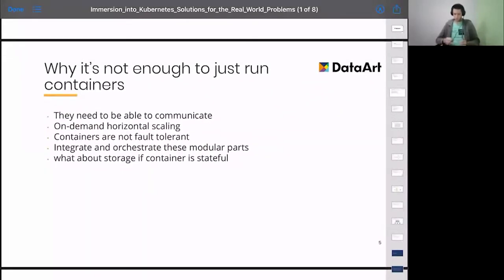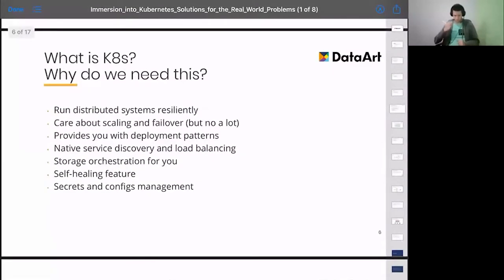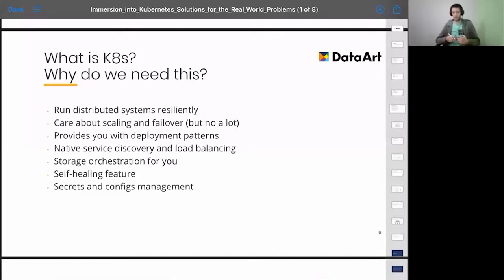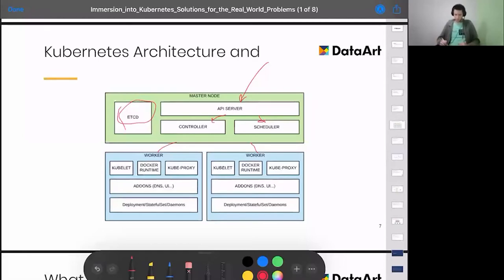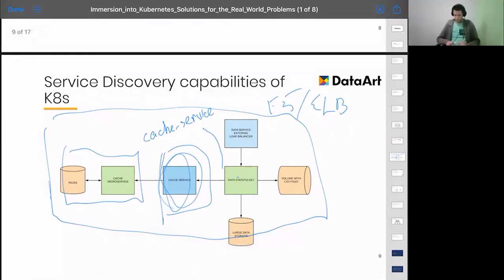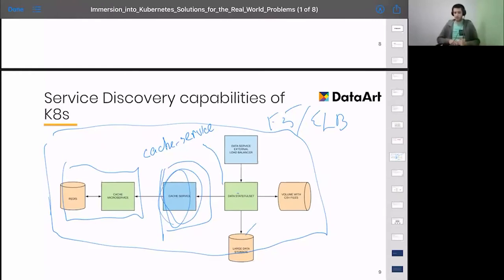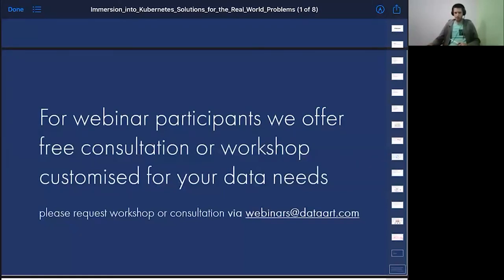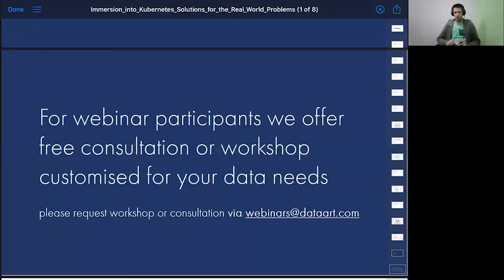What is Kubernetes? Real Solutions for the Real World Problems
What is Kubernetes? Is it a silver bullet in DevOps? What are its real use cases?
During the webinar, we will find out answers to these questions and explore the world of Kubernetes and its ecosystem. We will consider a number of cases to help you improve security, scalability and disaster recovery of your system with Kubernetes. Discover Kubernetes services with DataArt's webinar "Kubernetes Best Practices: Real Solutions".

Speaker:
Alexander Snegovoy, DevOps/Cloud Architect at DataArt

Alexander Snegovoy is a DevOps/Cloud Architect at DataArt. His expertise is backed up by numerous successfully completed cloud migration and DevOps projects for clients in different industries, including Travel & Hospitality, Finance, Retail & Distribution among others. Alexander is a certified GCP and AWS Architect. He is a regular speaker at domestic and international events about DevOps and software architecture.

Get insights on:
- Kubernetes architecture
- Hybrid and multi-cloud models, Anthos: Hybrid ecosystems
- kubernetes service discovery: Kubernetes load balancing, cache service, cache microservice, etc.

00:00 – 01:02 – Intro.
01:03 – 6:15 – Introduction into Kubernetes: Kubernetes basics, Kubernetes service discovery and more.

6:17 – 17:13 – What is Kubernetes? Kubernetes architecture.
17:14 – 24:56 – What is Kubernetes service discovery? Kubernetes service discovery capabilities.
24:57 – 29:27 – The importance of self-healing and healthchecks. Self-healing and failover in Kubernetes.
29:28 – 34:15 – Hybrid and multi-cloud models. Anthos: Hybrid ecosystems.
34:16 – 19:35 – Kubernetes usage summary.
39:36 – 46:37 – Q&A.